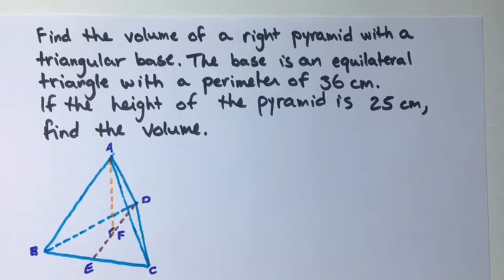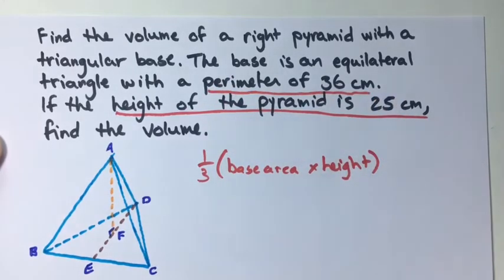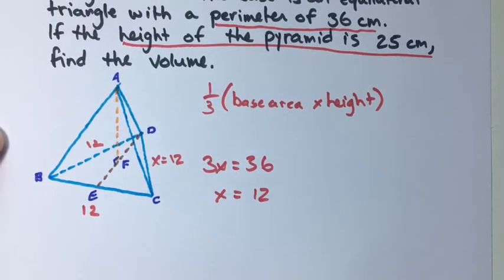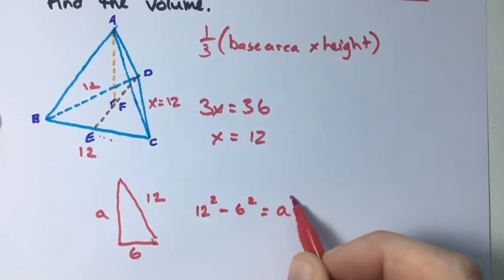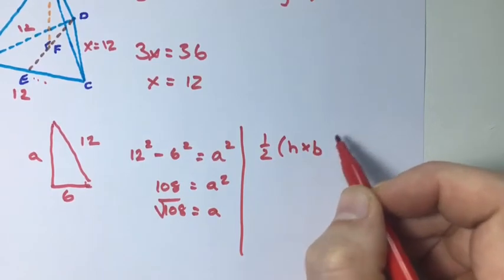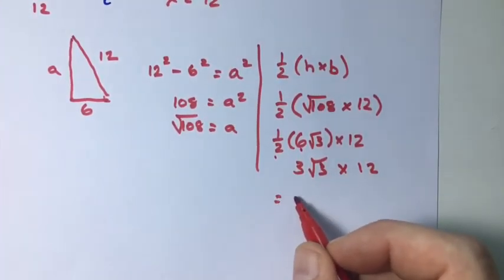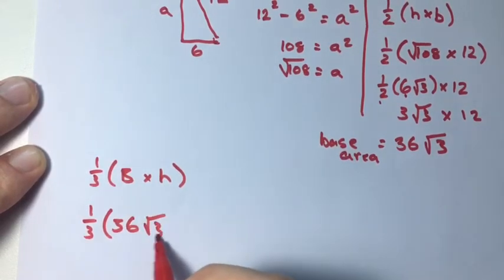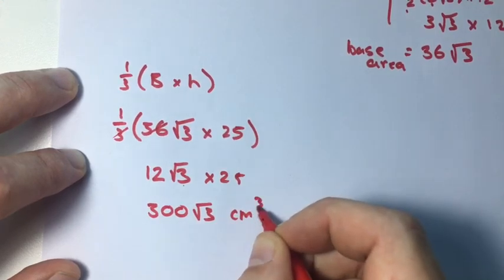Find the volume of a pyramid with a triangle base